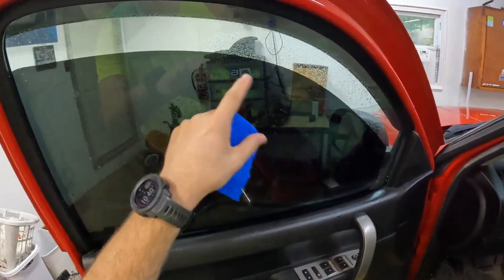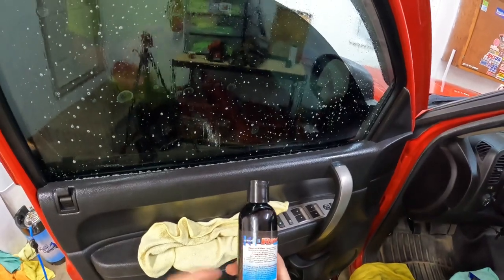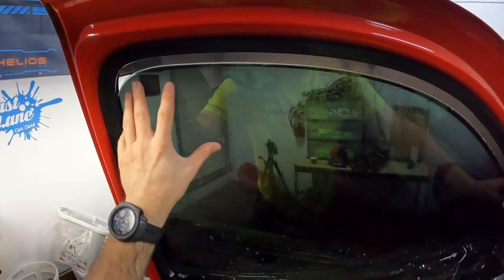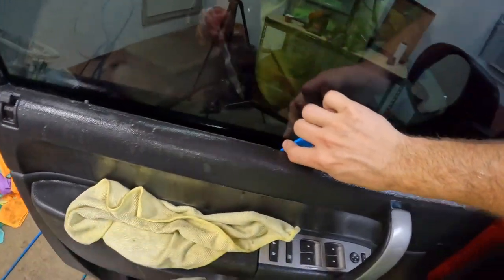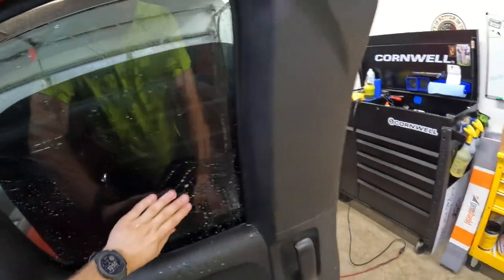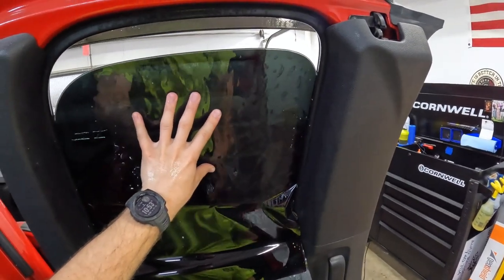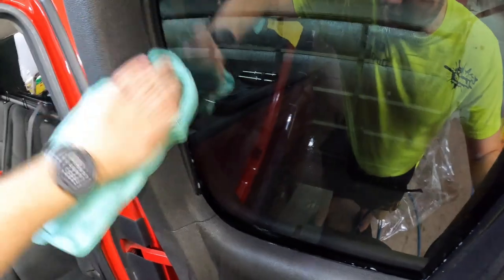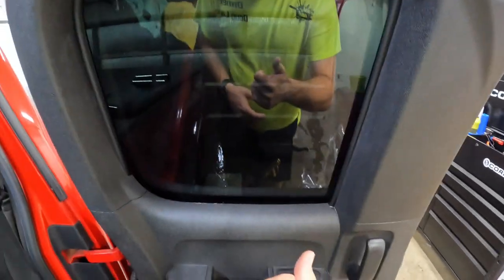How To Identify And Remove Hydrophobic Coatings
In this video I show you how to tell whether or not the window you plan to tint has a hydrophobic coating.  I also demonstrate what effects those coatings will have on your slip solution and window film.  Lastly, I will show you how I remove them.